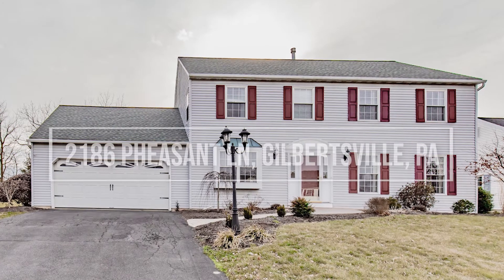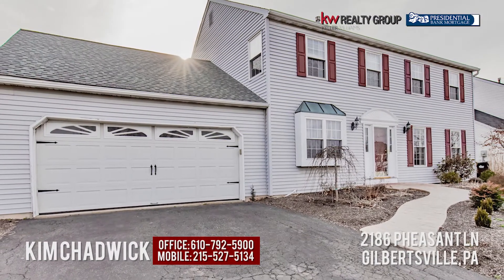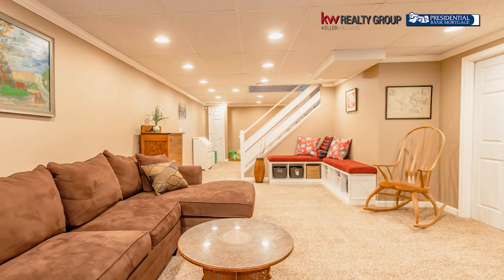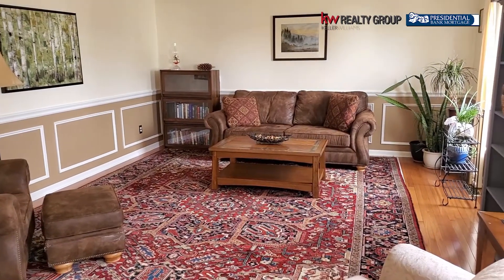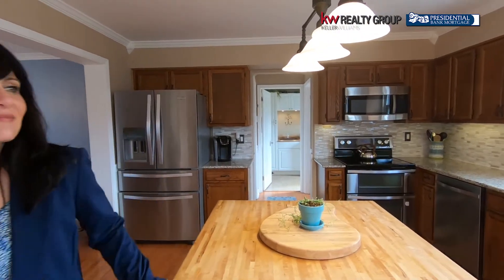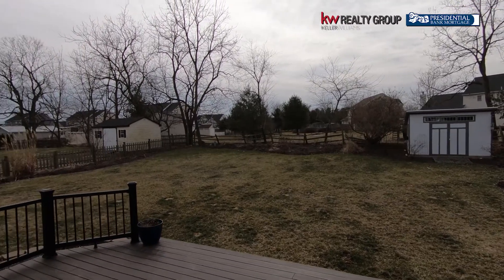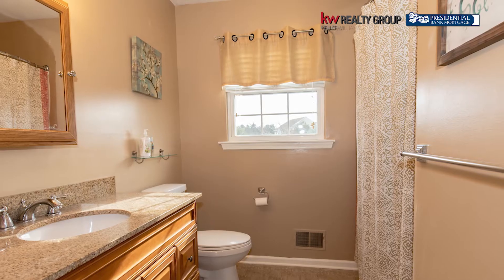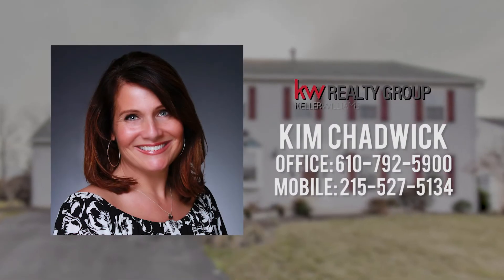2186 Pheasant Ln, Gilbertsville, PA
Keller Williams Limerick PA